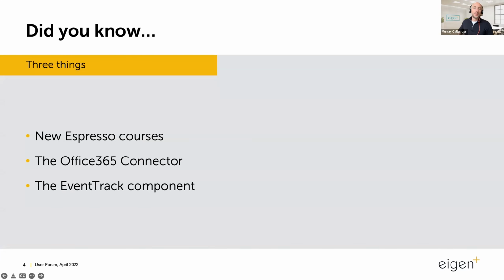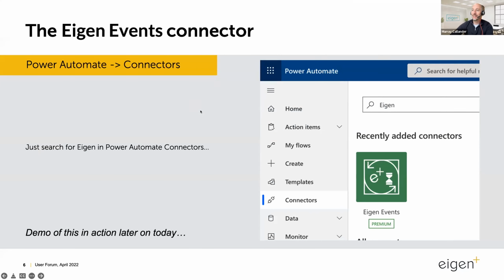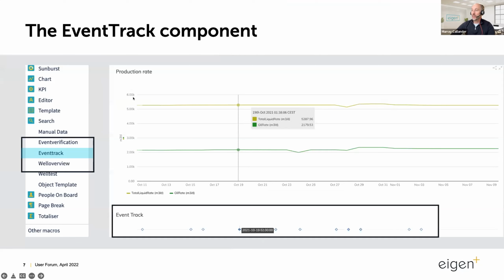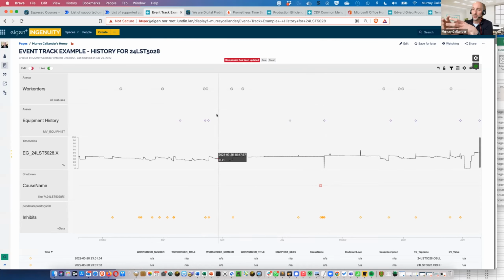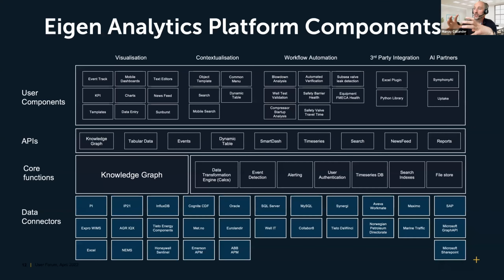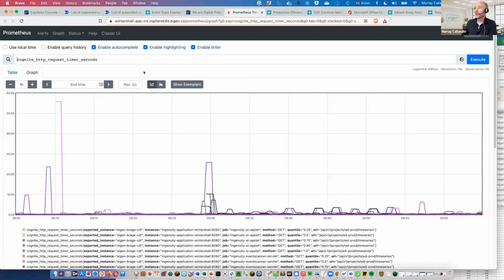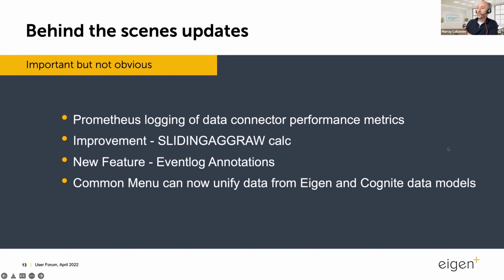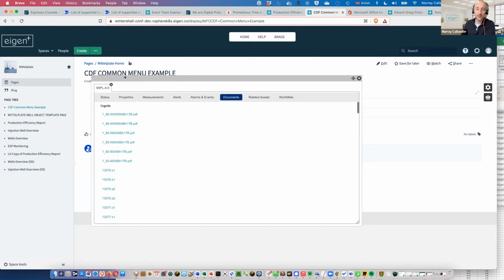Eigen User Forum April 2022 - Introduction and New features - Eigen Analytics Platform